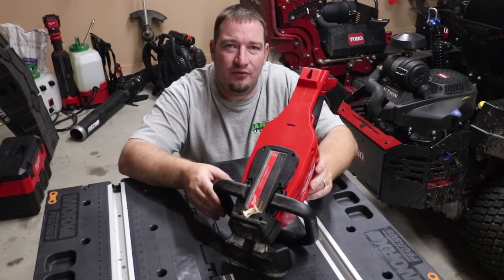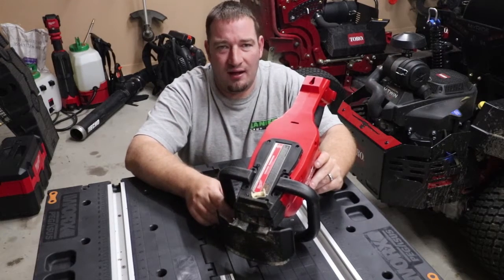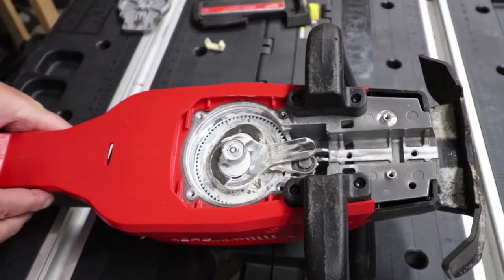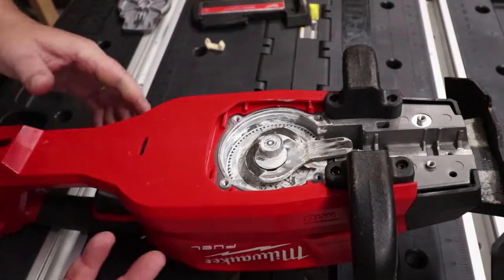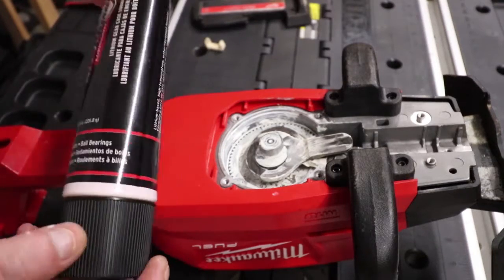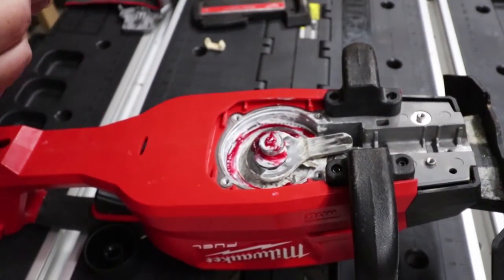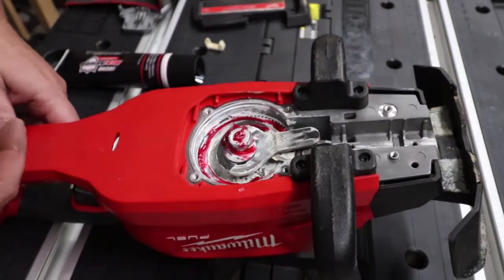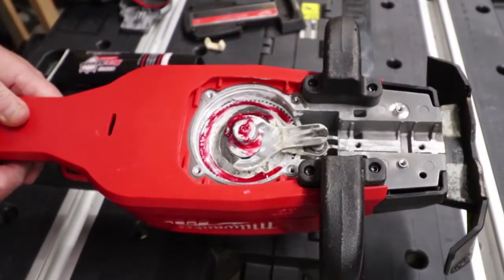Hedge Trimmer Maintenance thats CRUCIAL